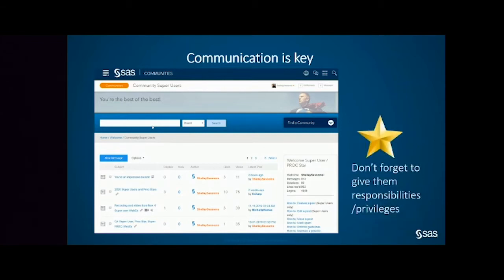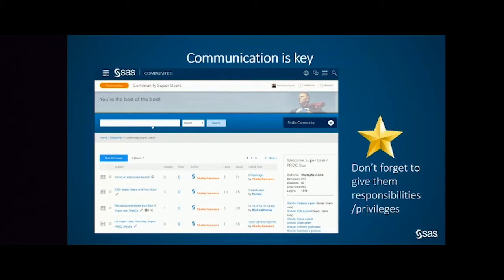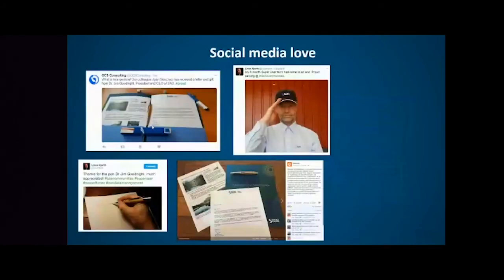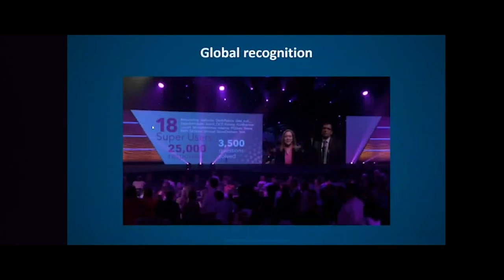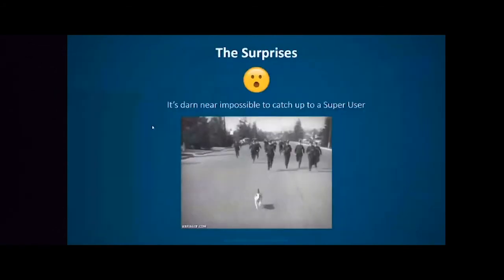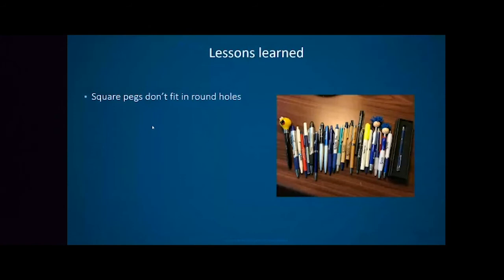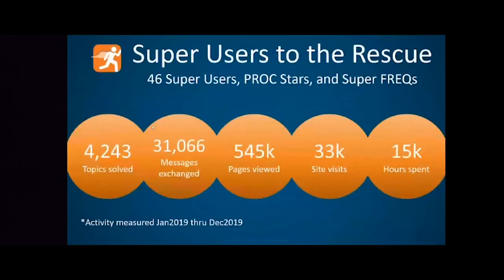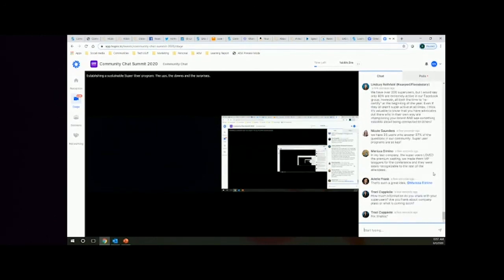Establishing a sustainable Super User program: The ups, downs and surprises | Shelley Sessoms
Shelley Sessoms, Community Manager at SAS, talks about establishing a super user program at the Community Chat Summit 2020

Join Community Chat to connect with hundreds of other community builders